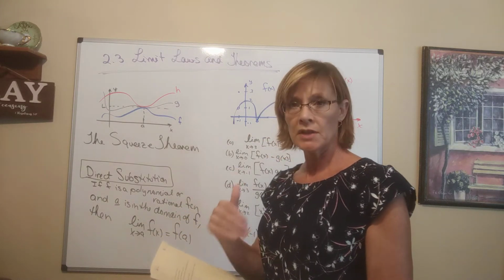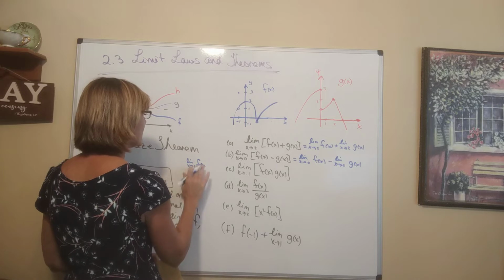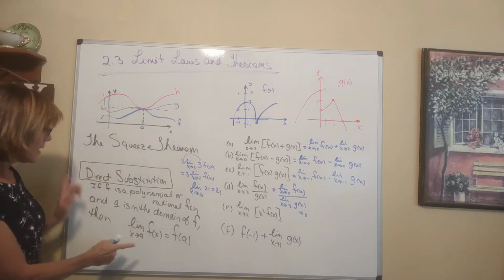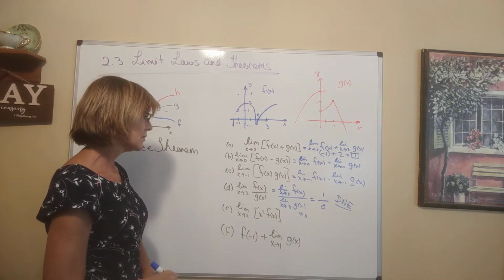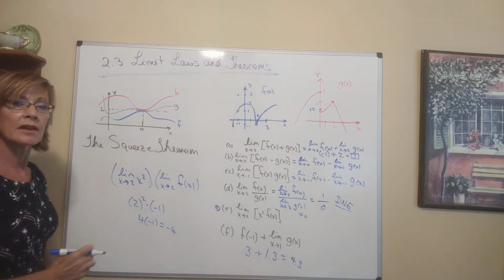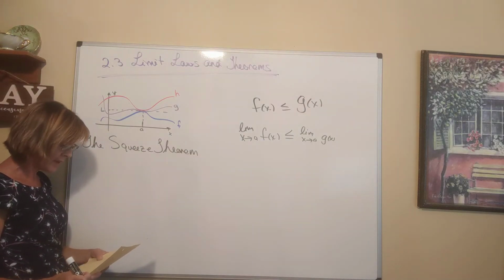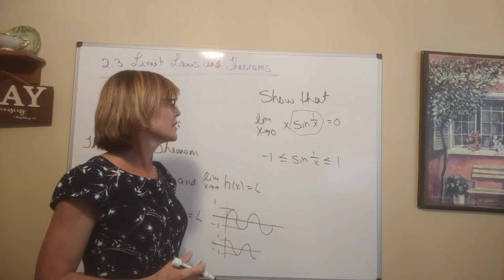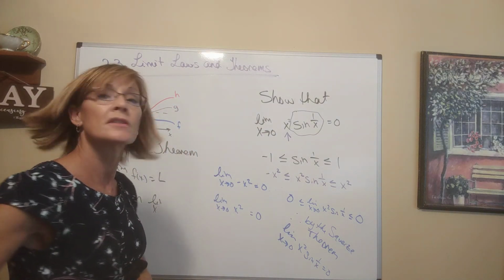Limit Laws and Theorems Part I